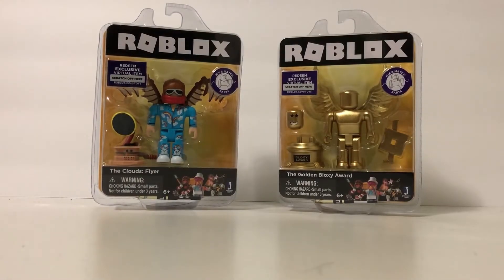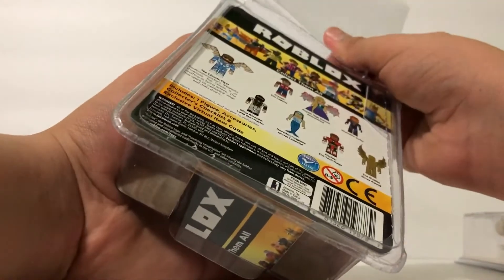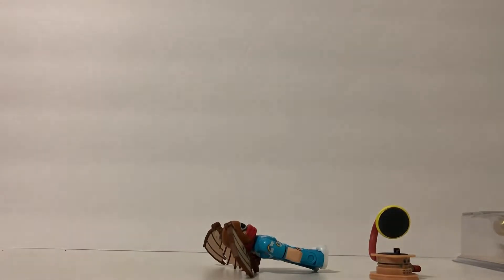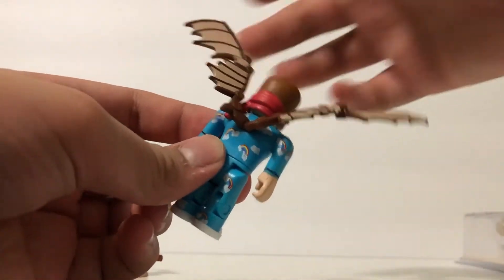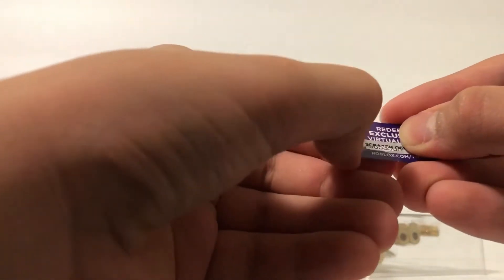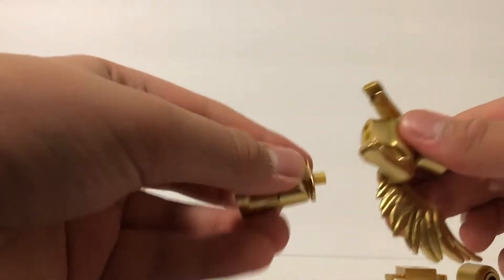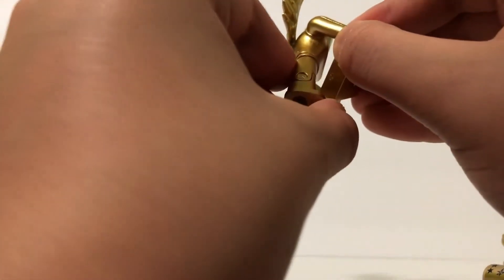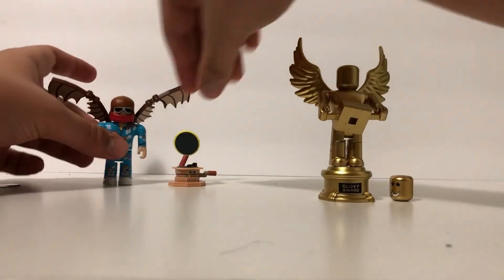Unboxing The New Roblox Cloud Flyer And The Golden Bloxy Award!!!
Hey guys! I hope you enjoyed today's video, give a LIKE👍 if you want to see more videos.